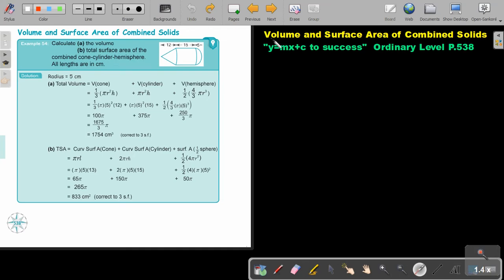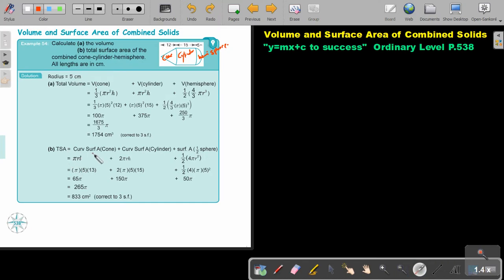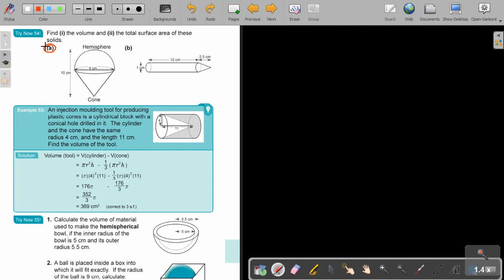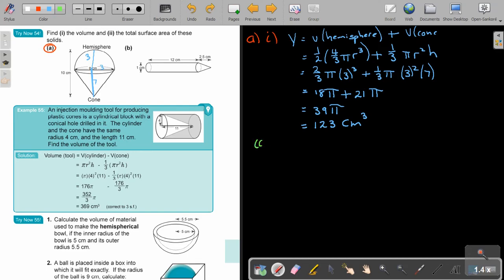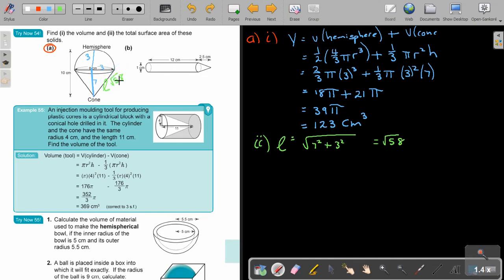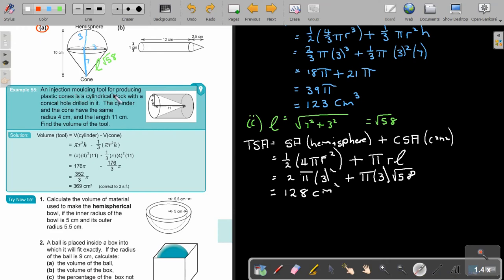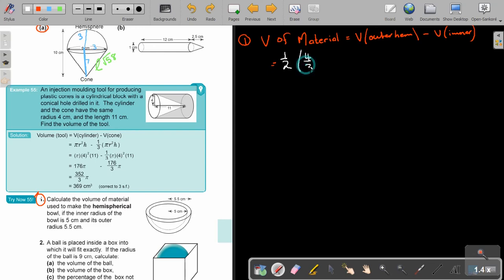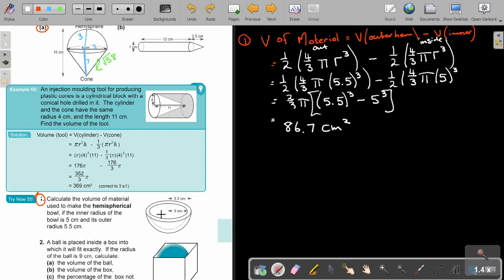10 7 Volume and Surface Area of Combined Solids